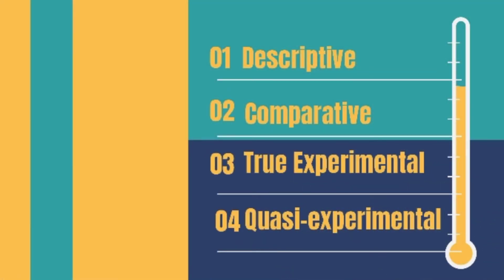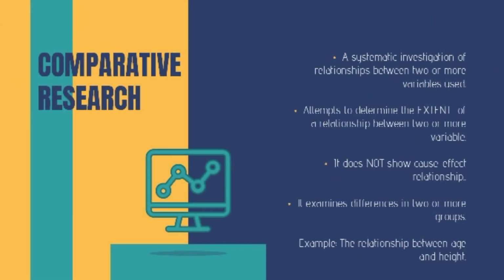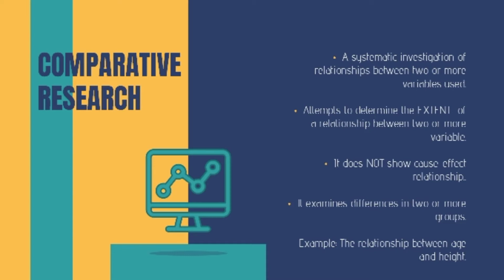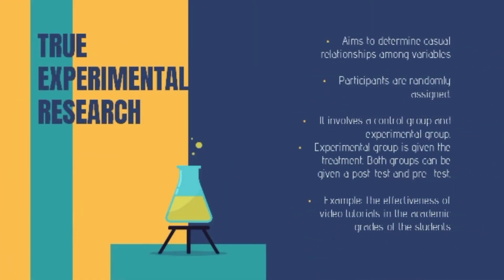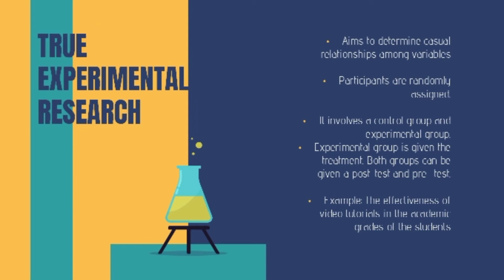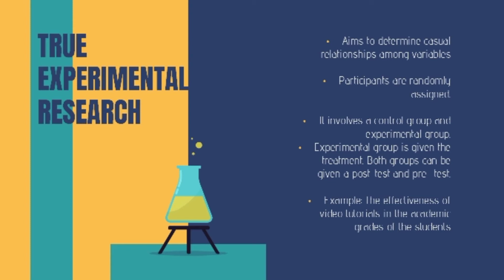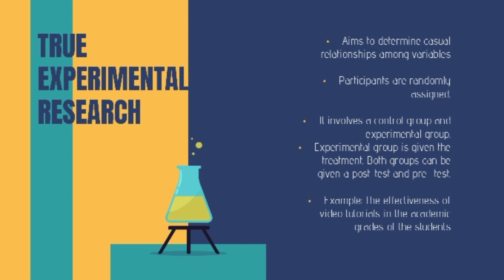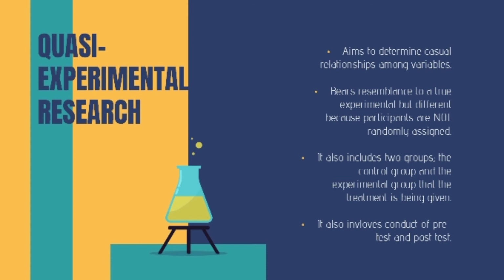Types of Quantitative Research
A video presentation done for academic purposes.